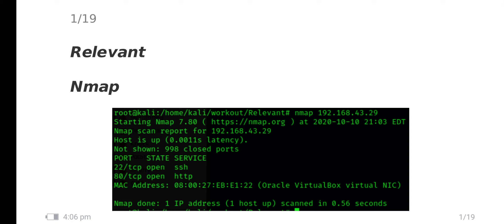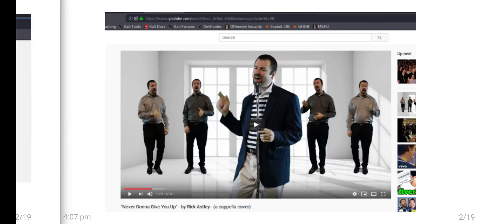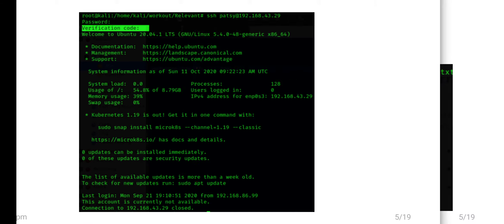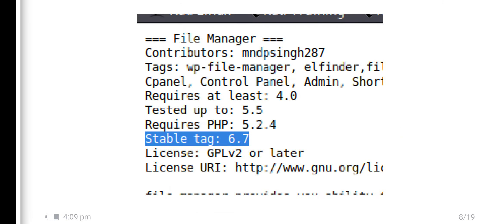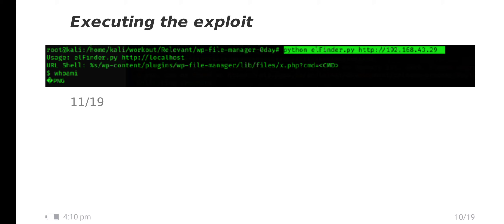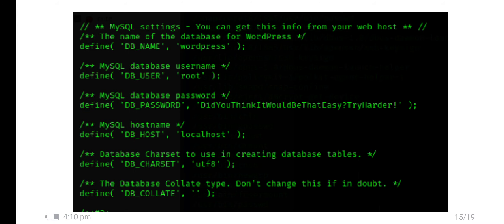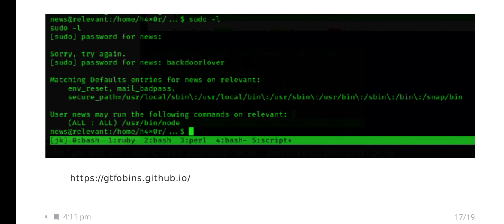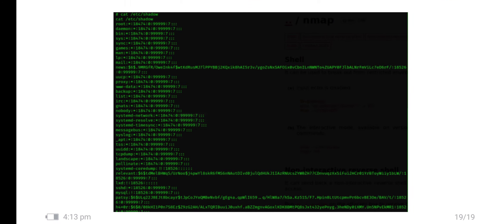Vulnhub - Relevant: 1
Relevant:1#Vulnhub#OSCP#SSH2FA#FileIncultion#RCE|TryHarder TH |OSCP|Relevant:1|FileInclution|RCE|node|2fa|ssh 2fa|CTF|Vulnhub|Educational purpose|Writeup|Walkthrough.
How am get access to the shell